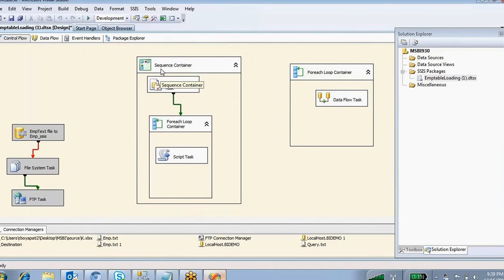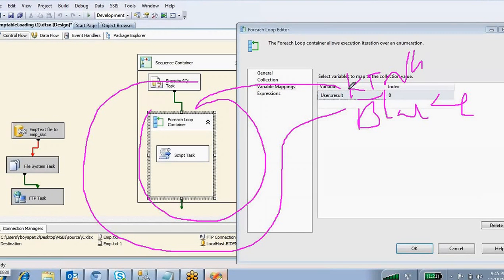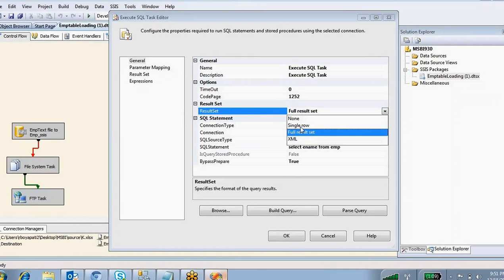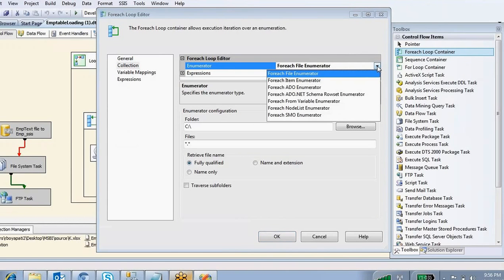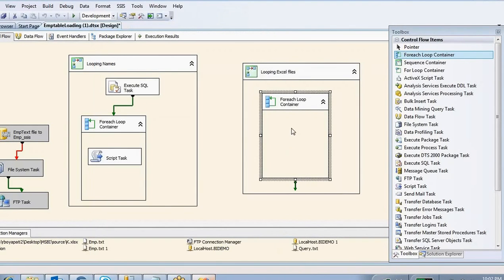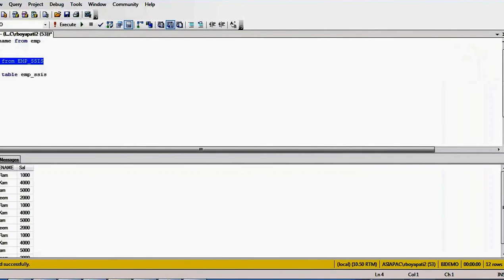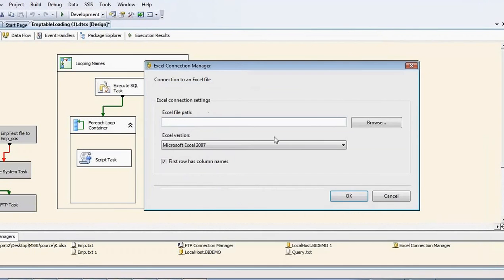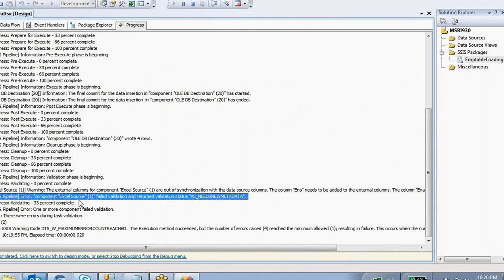SSIS Training Day 5 - For Each File Enumerator in SSIS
How to Loop Multiple files in SSIS using For each loop Container

📍 ADDRESS
👉 KPHB,Hyderabad-500072